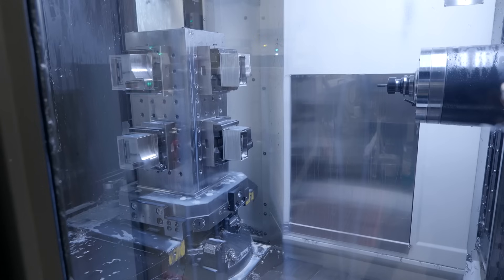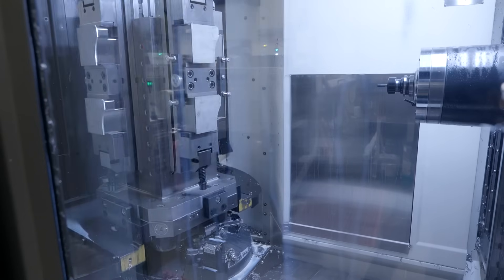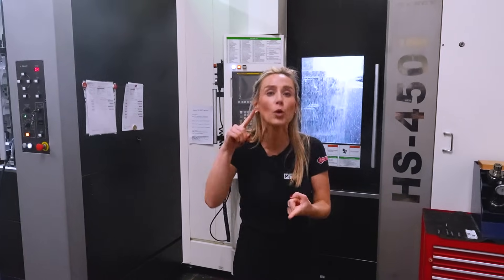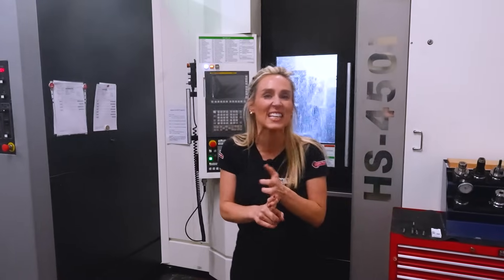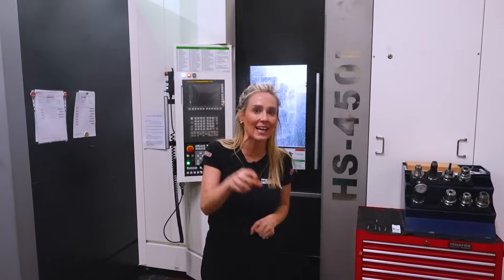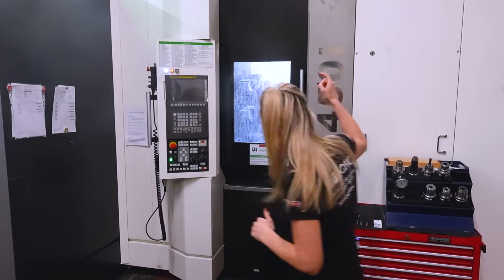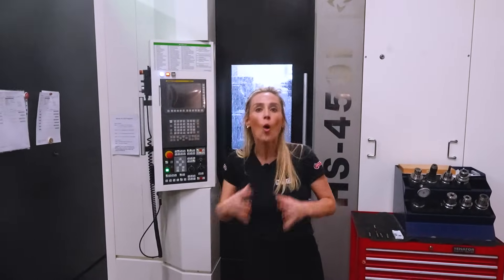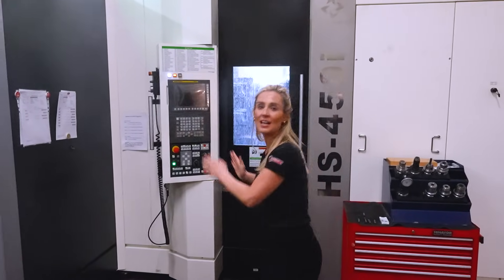This machine gives them full confidence for reliable lights out running!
Not everybody knows the name of this machine – and we’re about to find out how it’s transformed the way CTPE works!

The Averex HS-450i horizontal machining center from Whitehouse Machine Tools is a solid piece of technology suited for lights out runs and delivering high accuracy and reliability on every single part coming off the machine. No wonder CTPE are head over heels for this product!

Tune in with Lyndsey Vickers of MTDCNC to learn more about this amazing pallet pool and how it’s grown with the business.

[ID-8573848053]